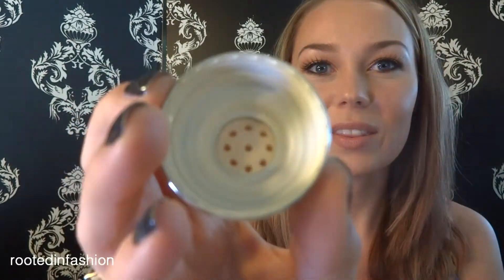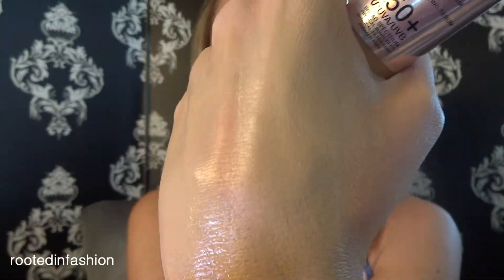5 Must Have Beauty Products☆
5 Product You Need In Your Life

Necklace: HRH Collection (both)
Foundation: Rachel K CC Cream + MUF HD Foundation in 118
Lips: Rimmel Lip Lacquer in Nude Eclipse

xo Jill